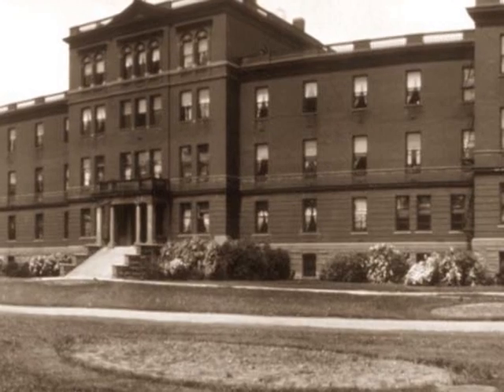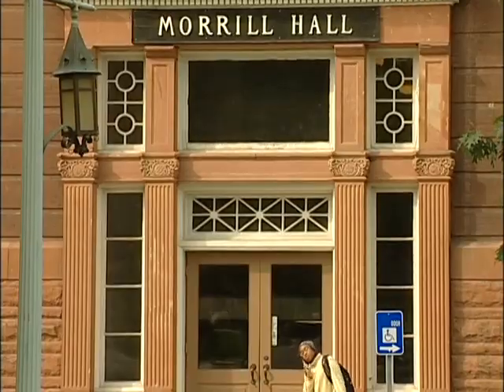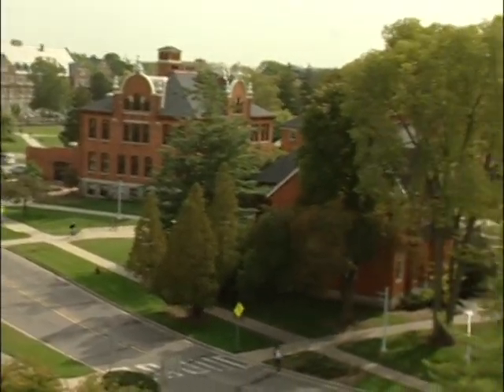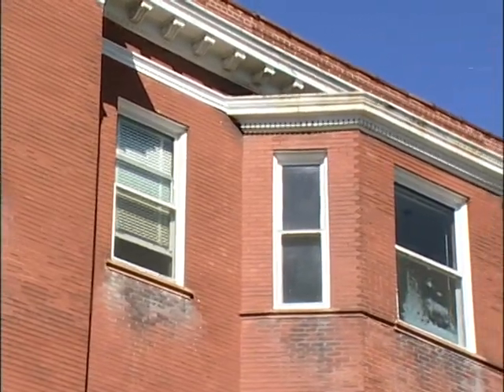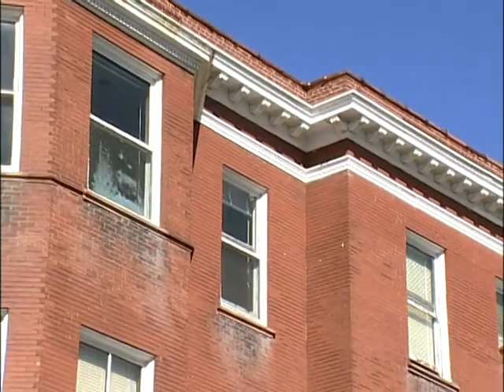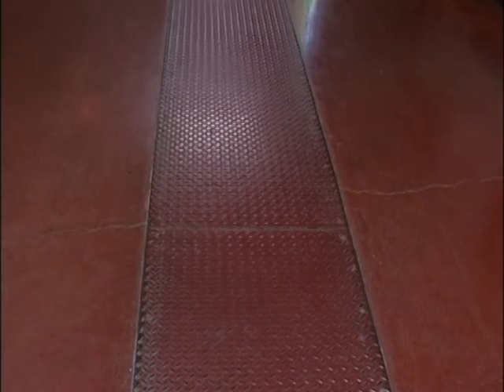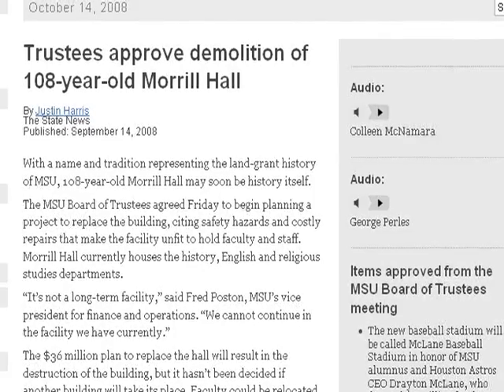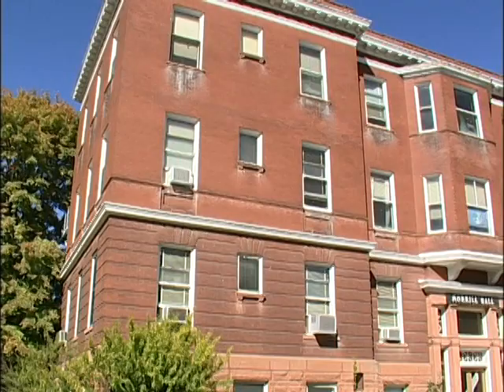VTS 02 1